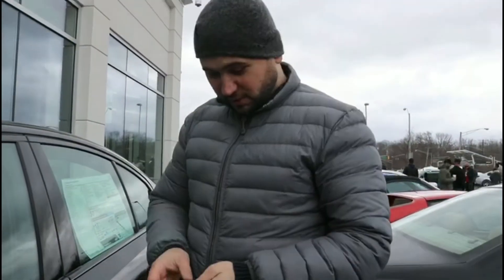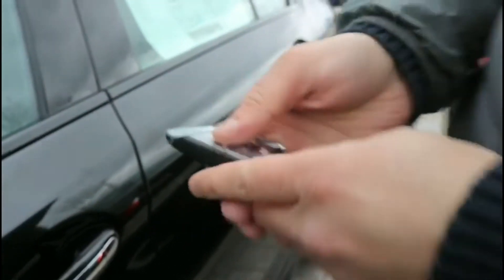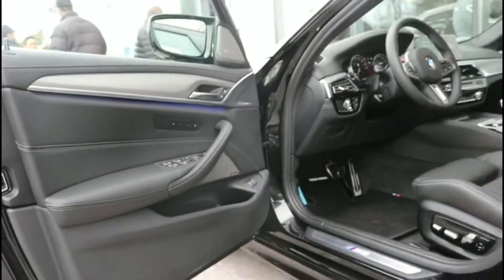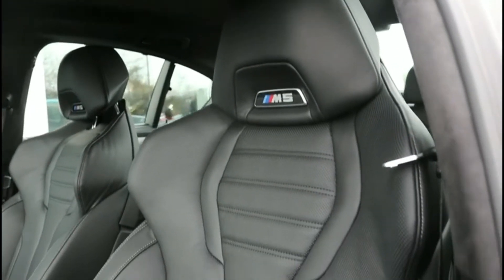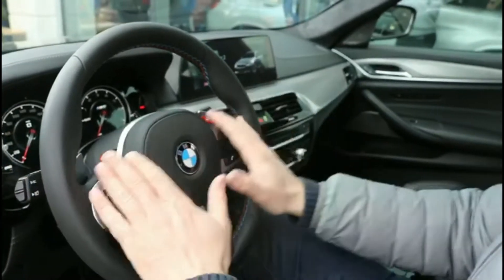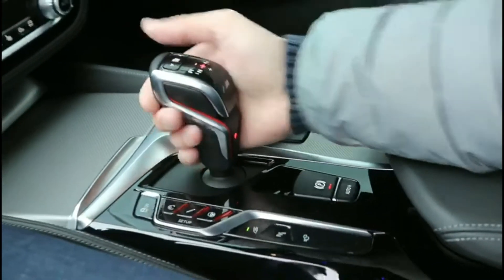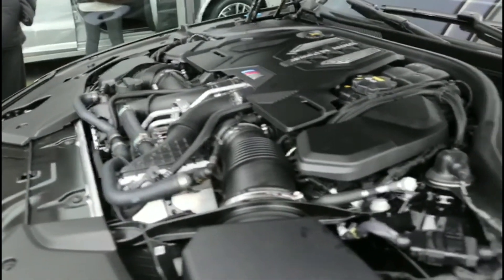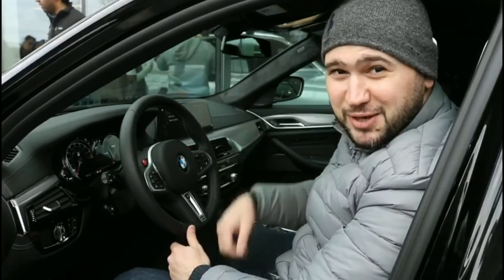2018 BMW M5 QUICK LOOK REVIEW !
I look at the hotly anticipated all new 2018 BMW M5.  The new M5 comes with first ever AWD system which should put it well in competition with other high performance cars on the market.  If you have any questions contact BMW of Freehold located at 4225 Rt. 9 N. in Freehold NJ.
2018 BMW M5 QUICK LOOK REVIEW !
NYCARLIFESTYLE Instagram Page: @nycarlifestyle
XS LEASING Instagram Page: @xsleasing
BMW of Freehold Instagram Page: @bmwoffreehold